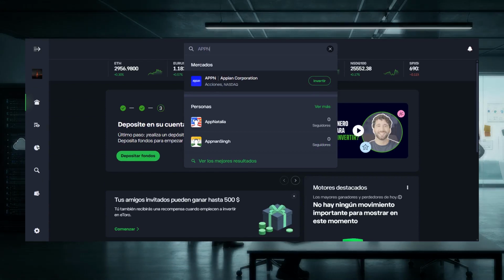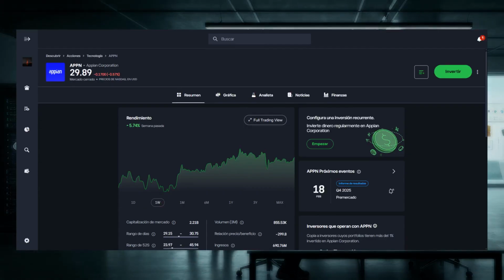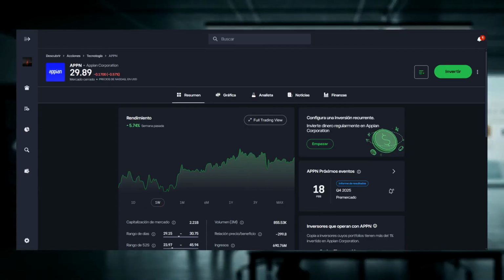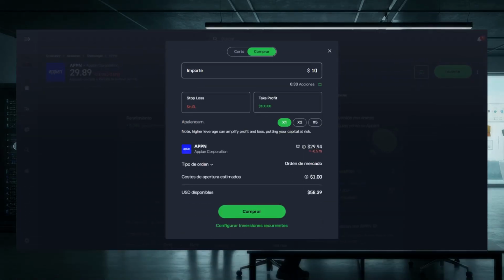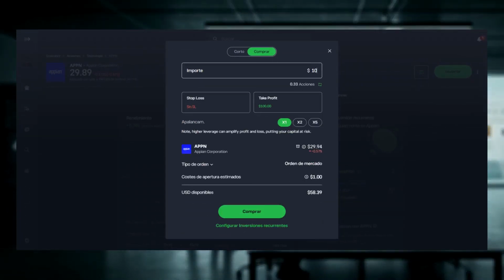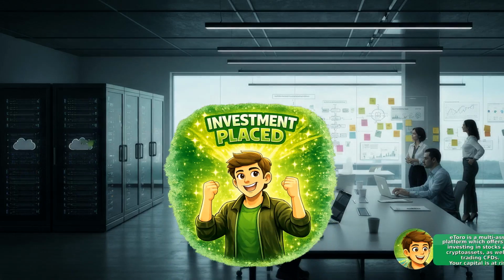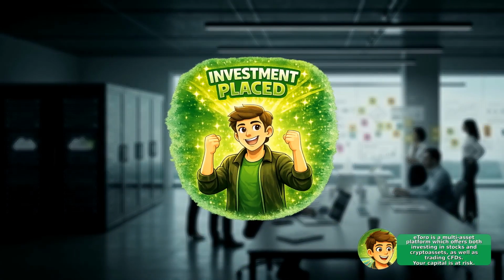How to Buy Shares of Appian Corporation (APPN)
A concise educational walkthrough showing how to buy shares of Appian Corporation (APPN) using a typical broker interface.

Appian Corporation is an enterprise software company focused on low-code automation and business process management. This short guide explains the main steps to locate and purchase APPN on a retail trading platform using eToro as a demonstration example, without offering investment advice.

Steps covered in this video: first, register an account with a regulated broker and complete identity verification; second, search the platform for the ticker APPN and select the NASDAQ listing; third, review the company information and price chart to confirm the correct asset; fourth, choose the invest option, enter the amount, review the order and confirm. If the market is closed your order may execute when the market reopens, and if you do not have sufficient funds the platform will prompt you to add them before completing the trade.

This content is educational and for demonstration only. It does not constitute financial advice, a recommendation, or an endorsement of any particular broker, platform or security. Always do your own research and consider consulting a licensed financial professional before making investment decisions. Past performance is not indicative of future results.